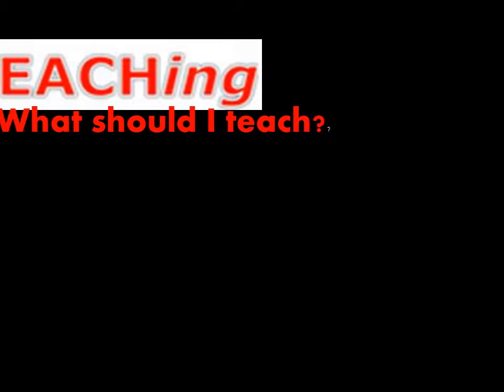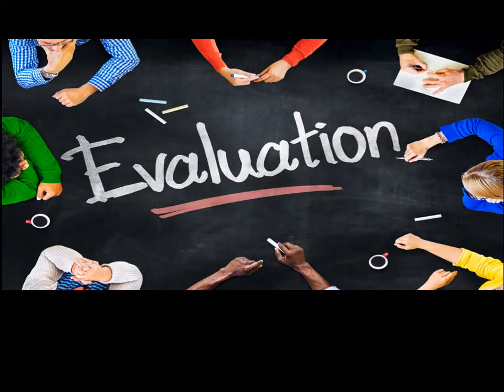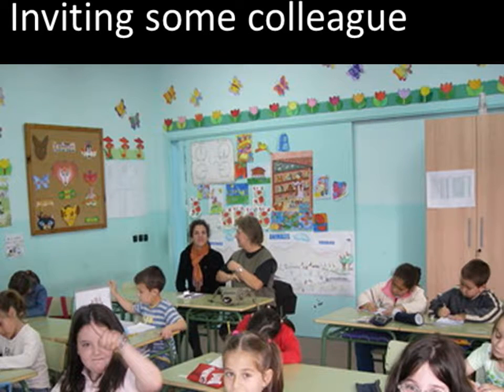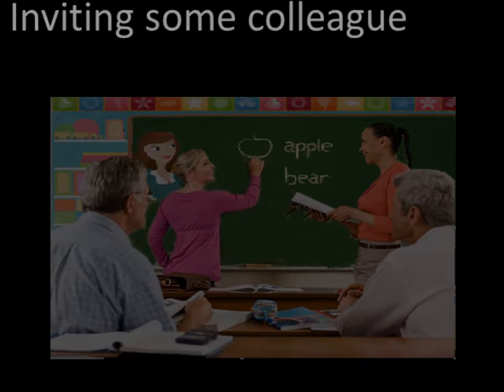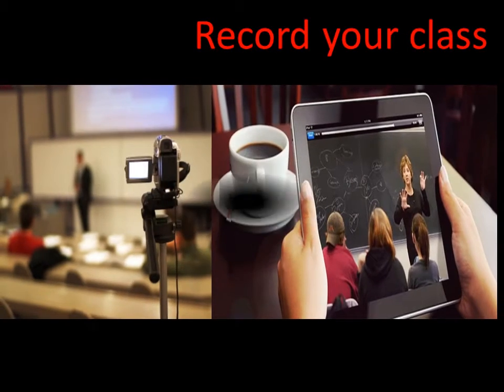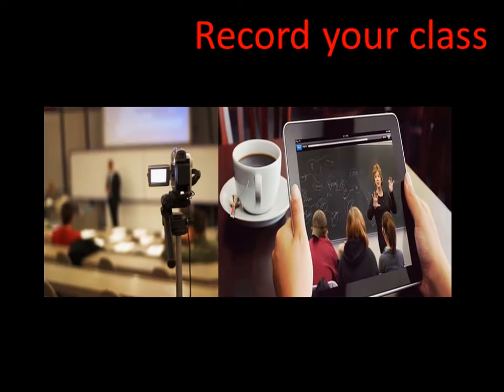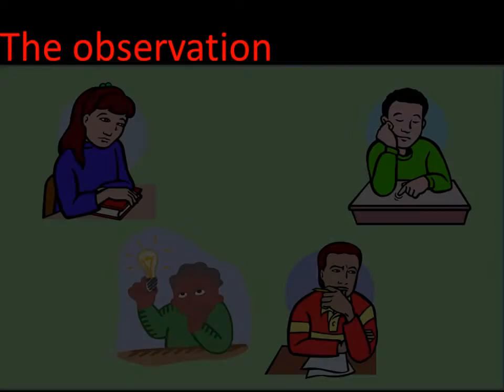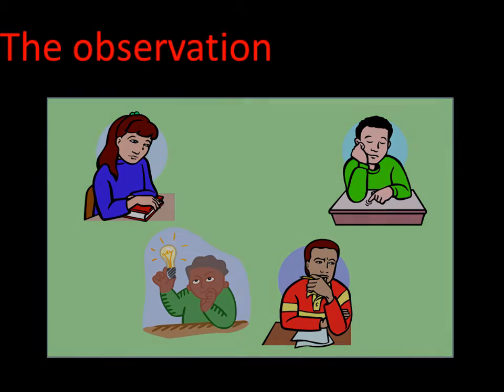HOW TO TEACH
En este vídeo se explica el tema ¿Cómo evaluar el éxito o el fracaso de una clase?  Del libro "How to teach" del autor Jeremy Harmer